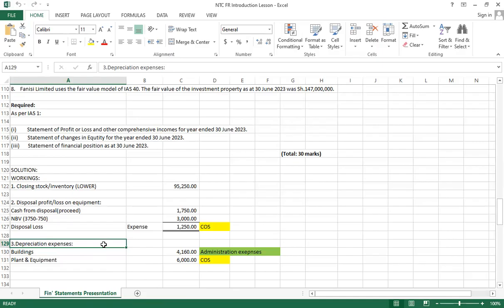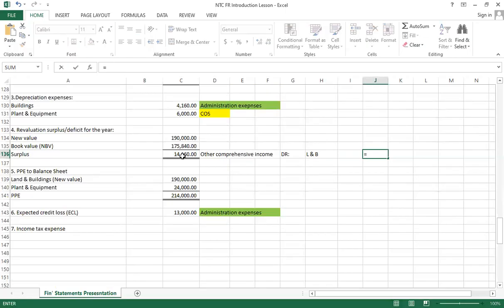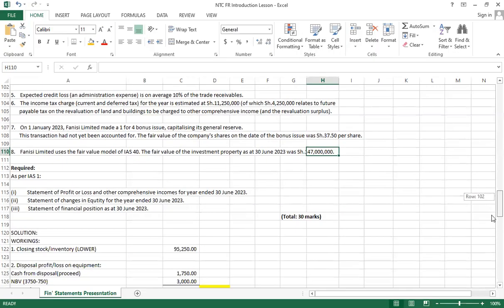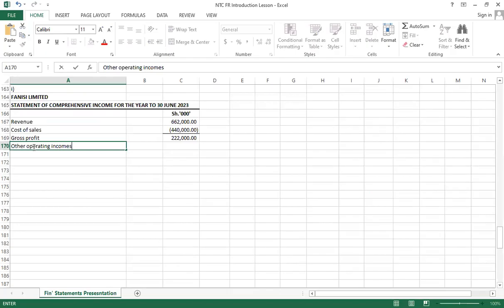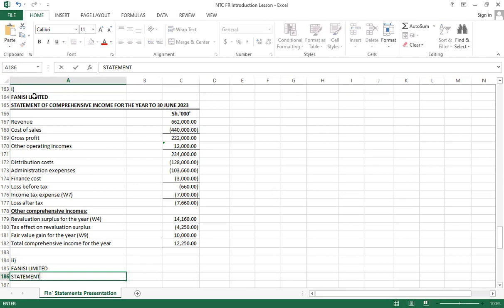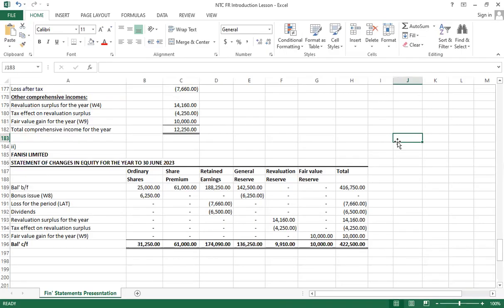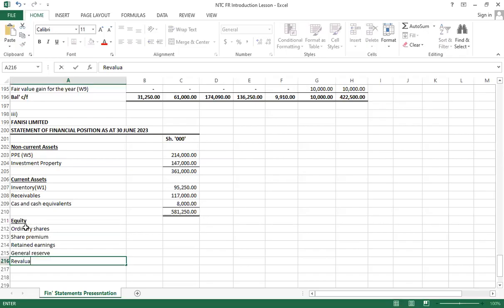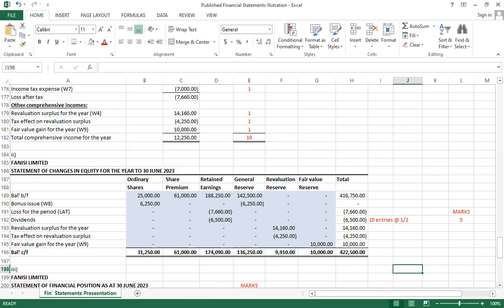BDA L14 Published Finacial Statements Iluustration